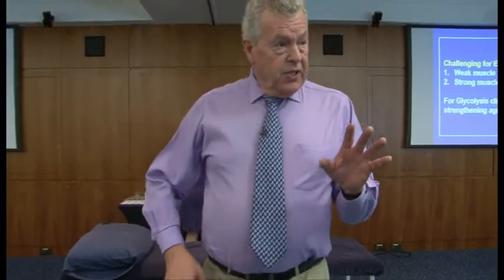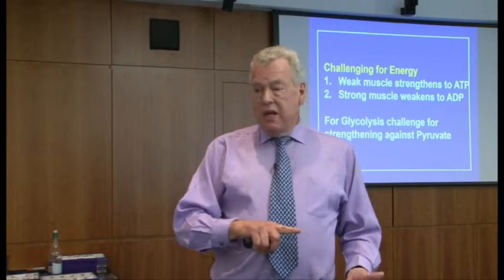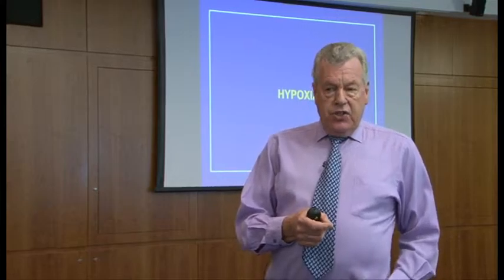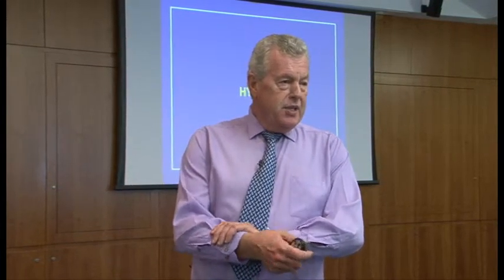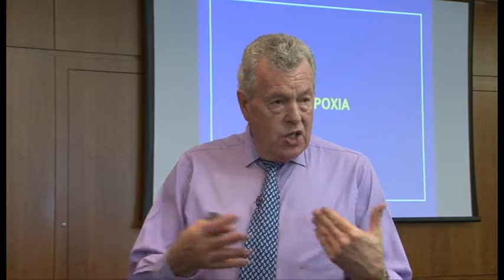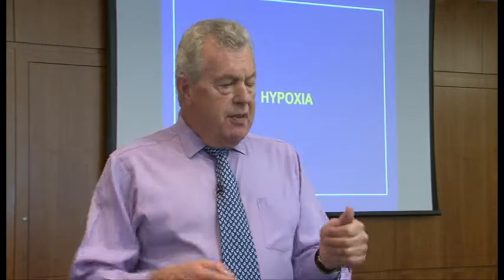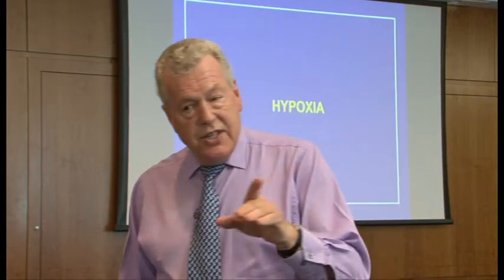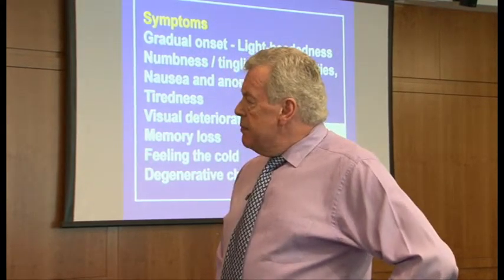EPI FILM 4 CHAPTER 5